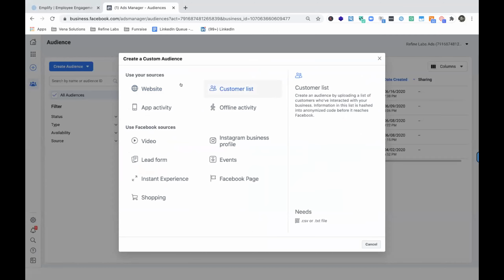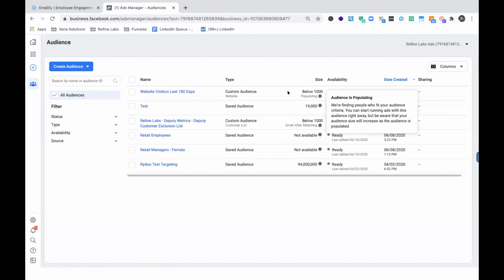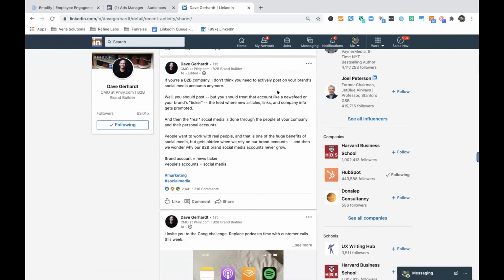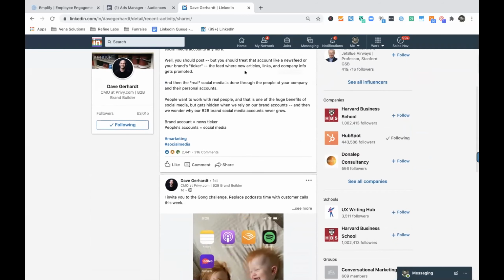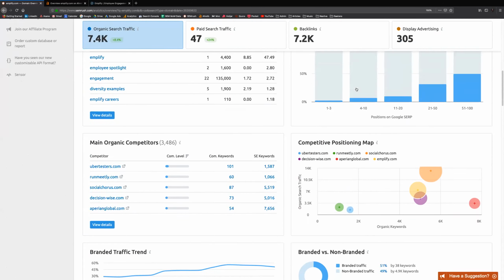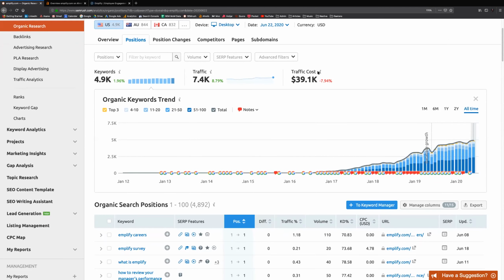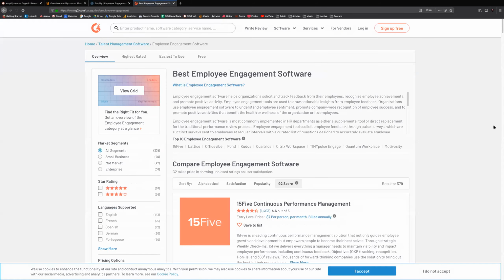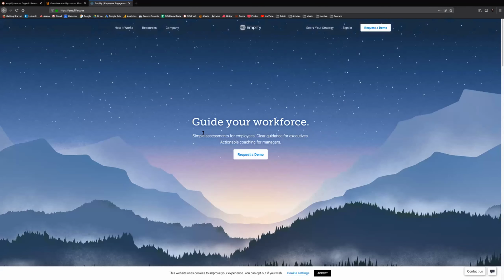Top-Down SEO Analysis | Demand Gen Live x14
This installment of Demand Gen Live features: a Facebook retargeting demonstration, a conversation about what chat bots are doing to sales, top-down SEO analysis, when to use a company page on LinkedIn vs. an employee profile, and Chris and Gaetano's thoughts on whether or not sales enablement should fall under demand gen.

We are on a journey at Refine Labs to help companies optimize their revenue model. We’ve spent the last four years perfecting the process at rapidly growing early- and growth-stage companies. The final product, our Revenue Engine Optimization formula, is a unique combination of Revenue Operations, Growth Marketing, and Buyer Enablement, which has been proven to accelerate business growth and new customer acquisition with a focus on pipeline velocity.